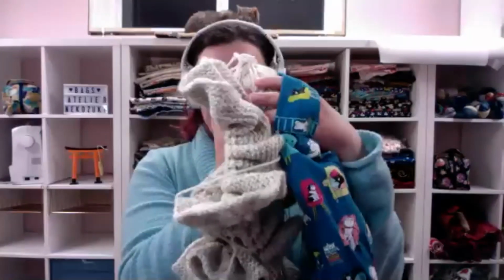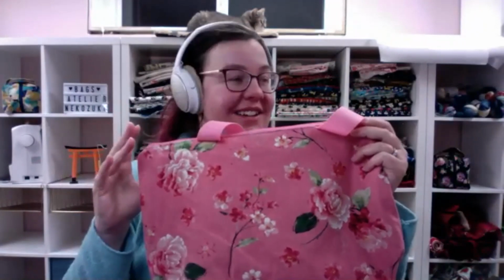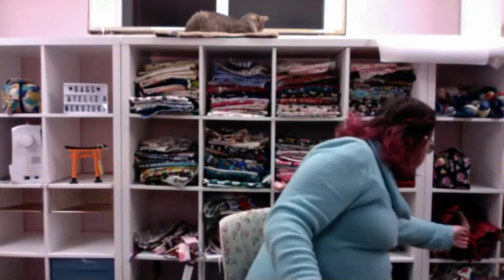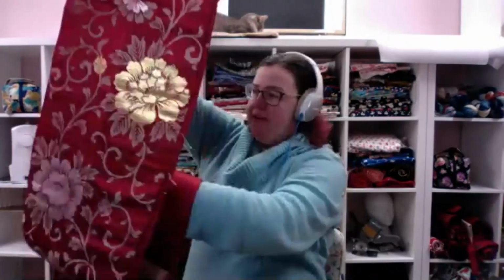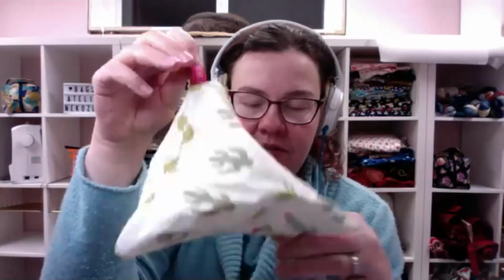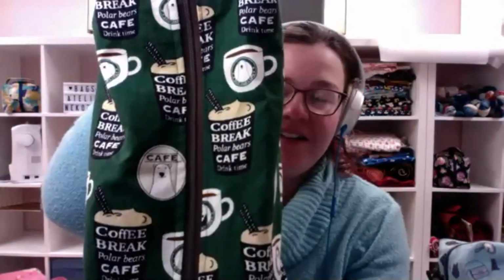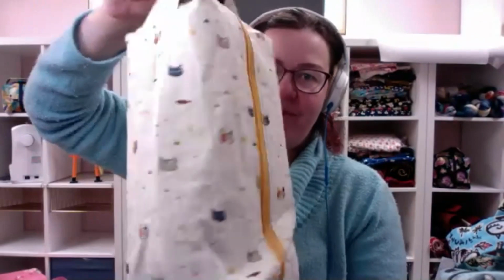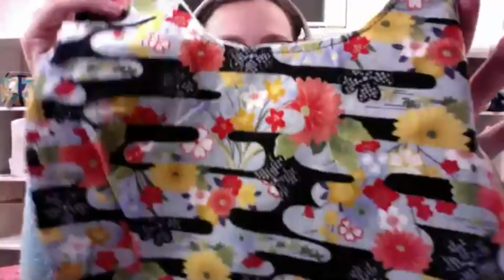Atelier Nekozuki at Fibre Love Affair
Project bags and accessories made from Japanese fabrics.